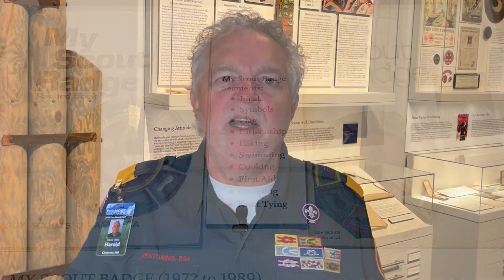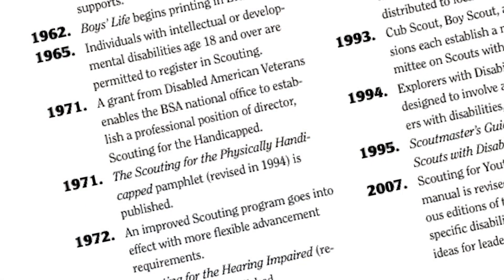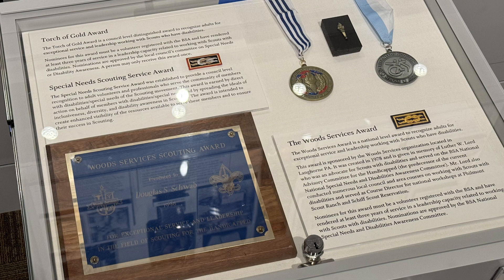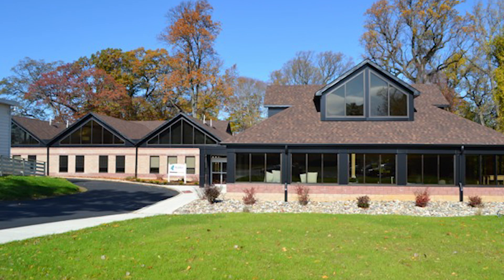Artifact of the Week 20240503 - Special Needs Scouting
Have you ever seen a Braille Scout Handbook? The first one was introduced in 1959. Since its founding in 1910, the Boy Scouts of America has had fully participating members with physical, mental, and emotional disabilities. While most of the BSA's efforts have been directed at keeping such boys in the mainstream of Scouting, it has also recognized the special needs of those with severe disabilities. Today, approximately 100,000 Cub Scouts, Boy Scouts, and Venturers with disabilities are registered with the Boy Scouts of America in more than 4,000 units chartered to community organizations.

Here's your chance to get a sneak peek at a brand new display at the National Scouting Museum dedicated to Special Needs Scouting.

For more information on Special needs Scouting, check out this link from Capitol Area Council.